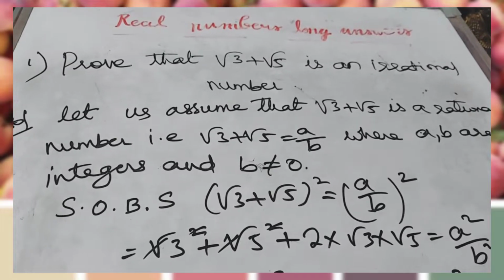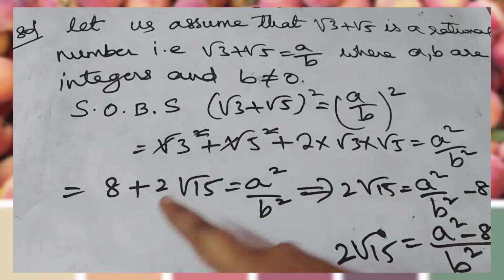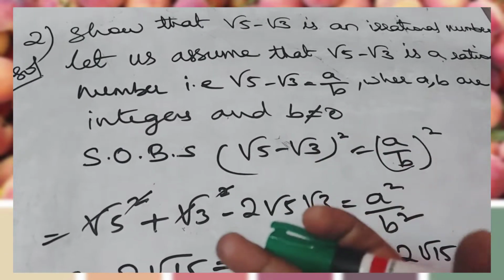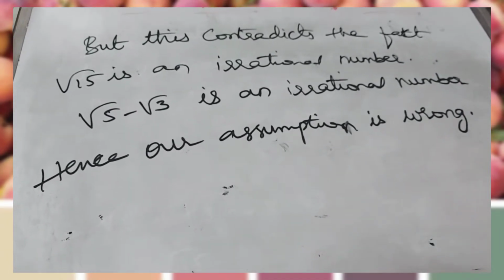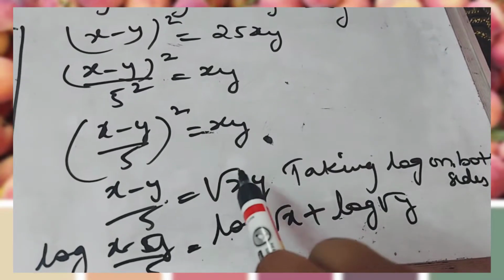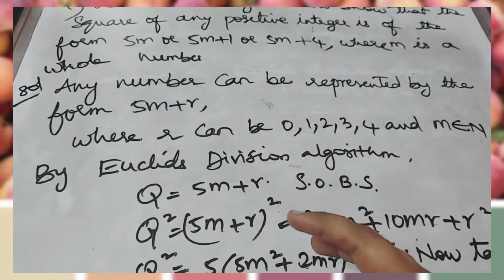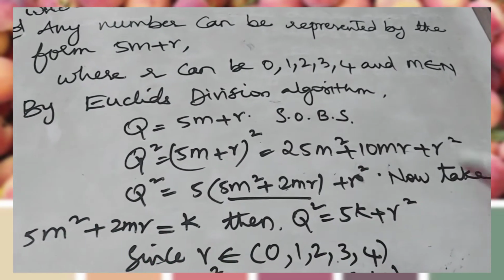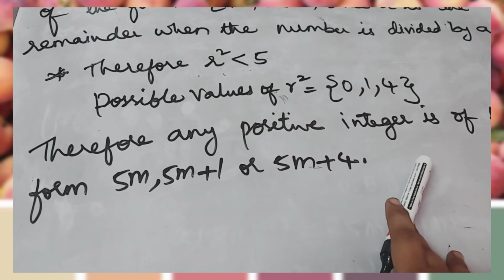CLASS 10TH MATHEMATICS REAL NUMBERS V.IMP LONG ANSWERS | Golden Tutorial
Hello students these Very important real number long answers for revision at last minute.

☆Golden Tutorial